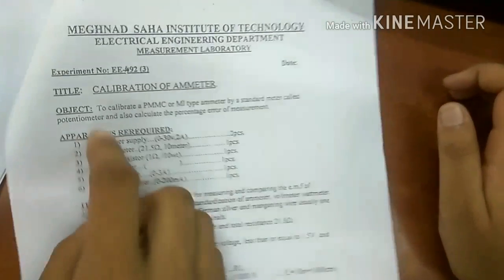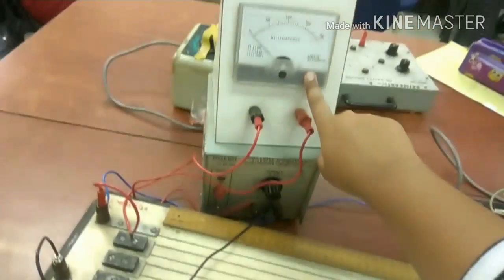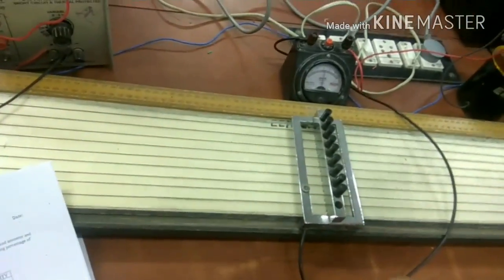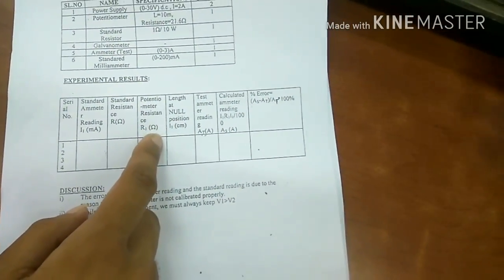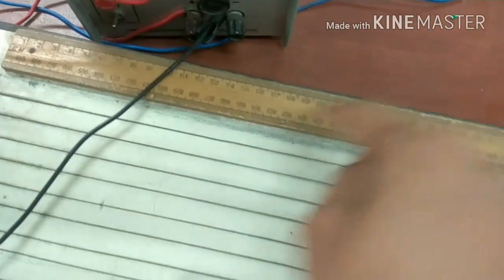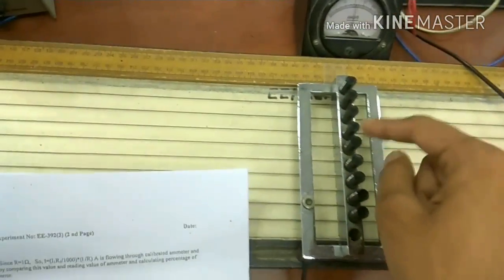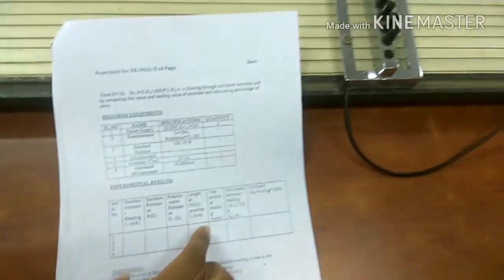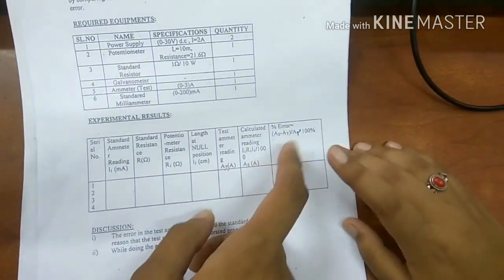Calibration of ammeter lab experiment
Calibration of ammeter lab experiment in an easy way